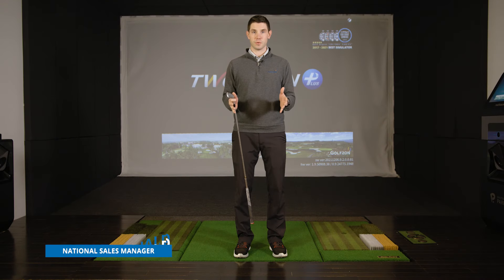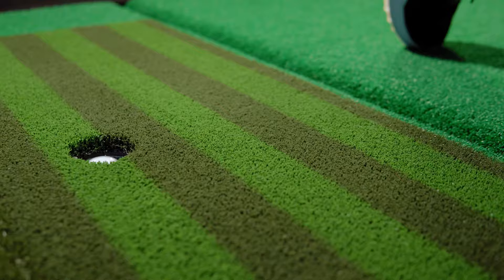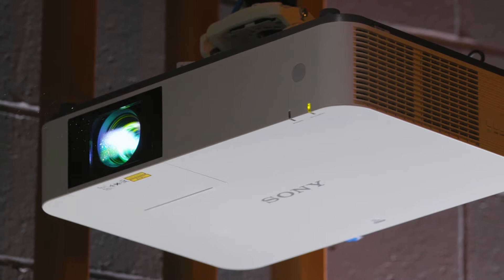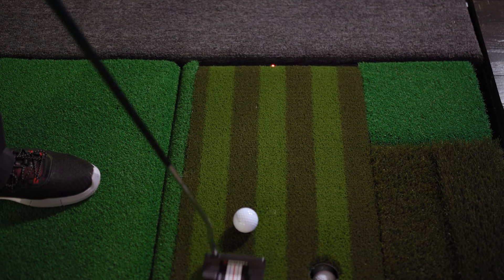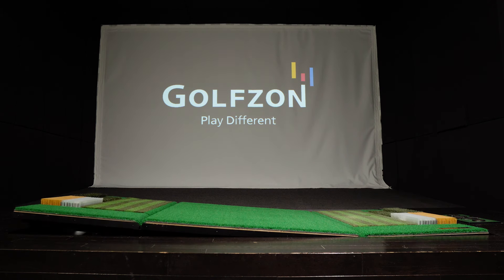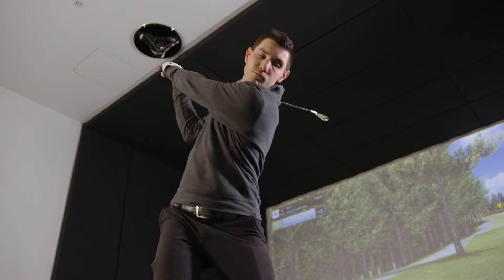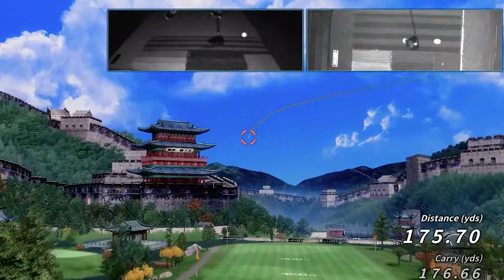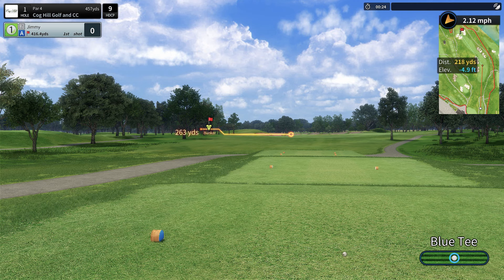Golfzon TwoVision 2 Minute Demo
Experience Unreal with the brand new Golfzon TwoVision Simulator: the most fully loaded simulator on the market.⁣
Hardware:⁣
24-direction moving swing plate, 5 distinct hitting surfaces, auto-tee, auto-ball return,  new ceiling-mounted camera, touch-screen kiosk, LED putting guide⁣
Software:⁣
 Virtual caddy, 130% better graphics, 200+ courses, network play mode, divot sensing tool, and swing replay.⁣